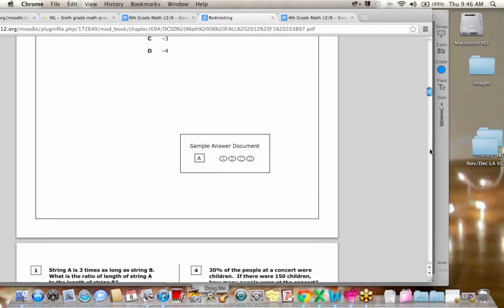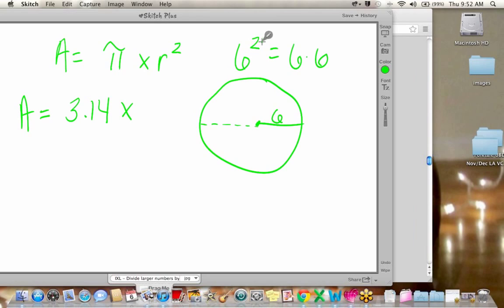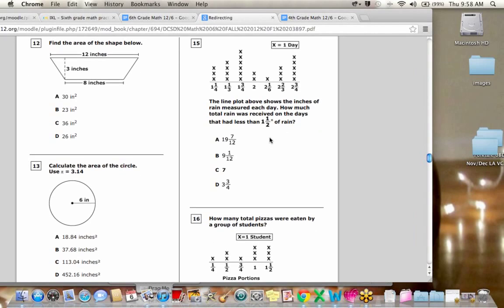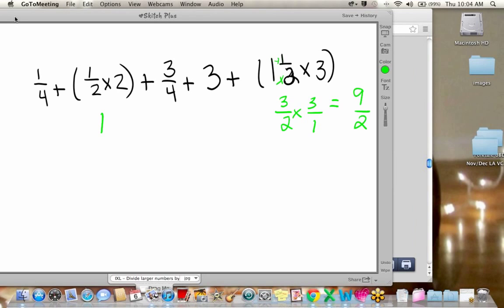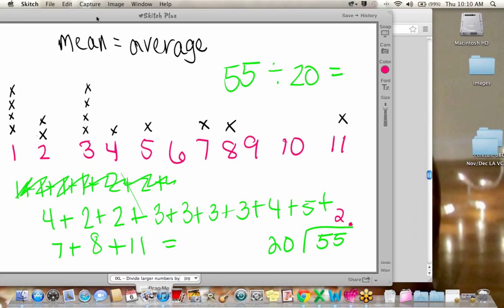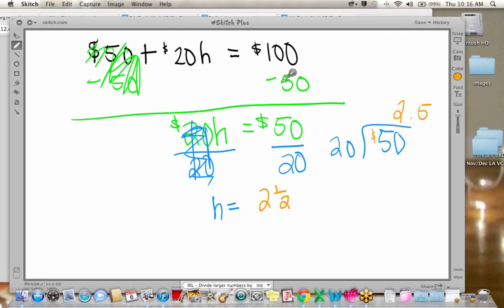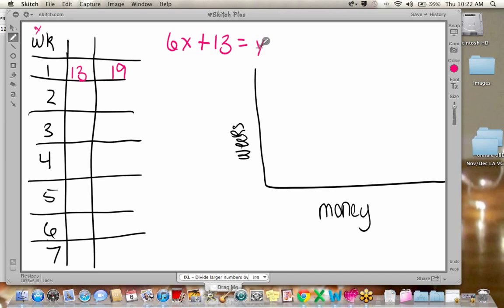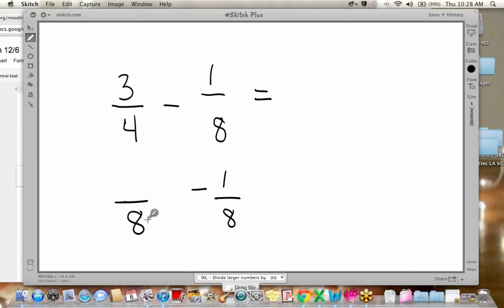Mrs Bruns 4th 6th 12 6 12 9 45 AM